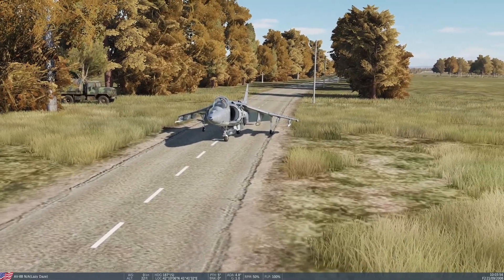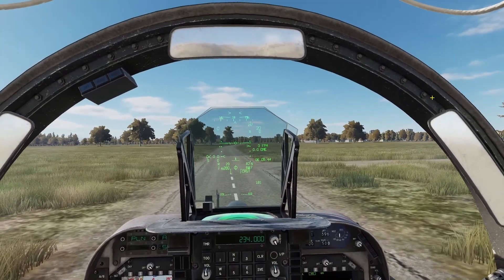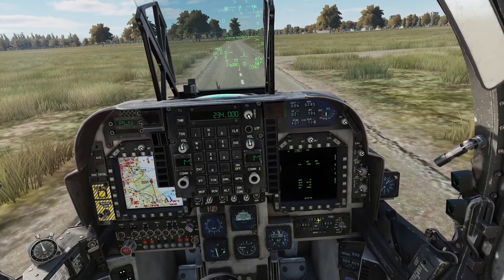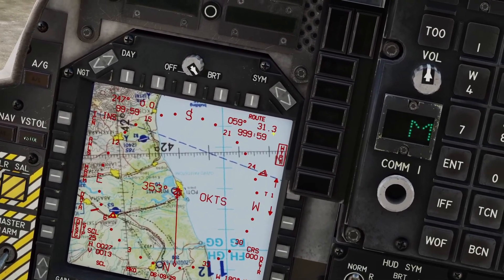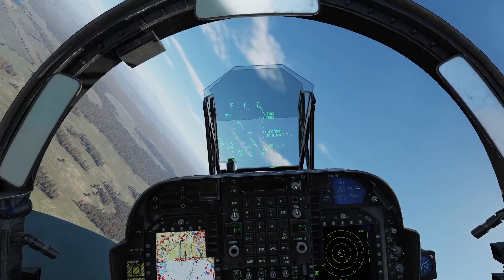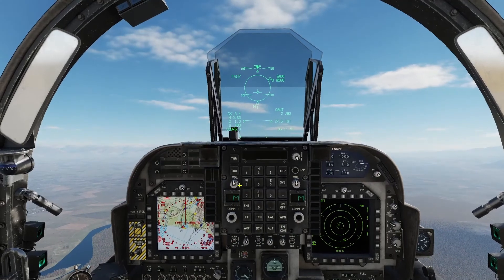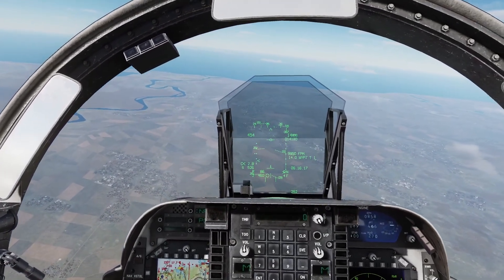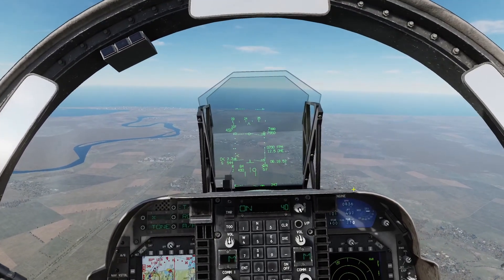Dragonfly's DCS World AV-8B Harrier Playthrough- JTAC Automatic Target Handling System (ATHS)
This video shows how to use the DCS World version of the AV-8B Harrier JTAC Automatic Target Handling System (ATHS) Datalink in a mission playthrough.